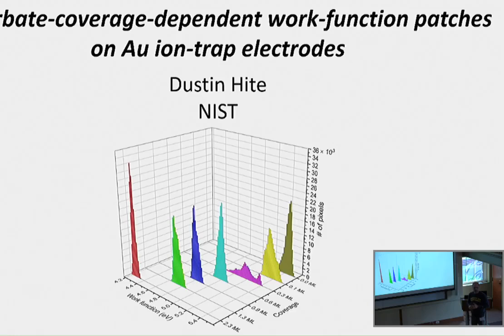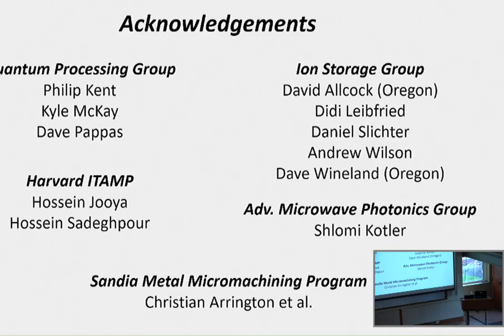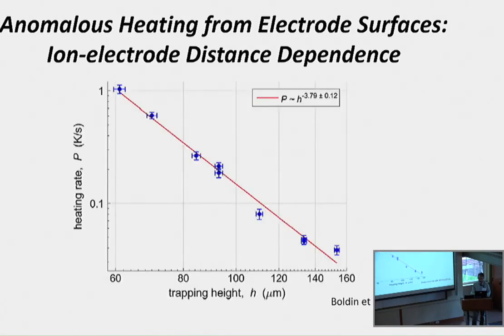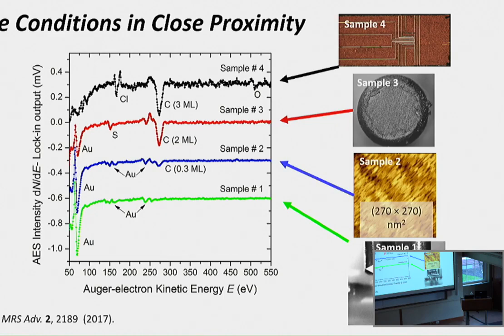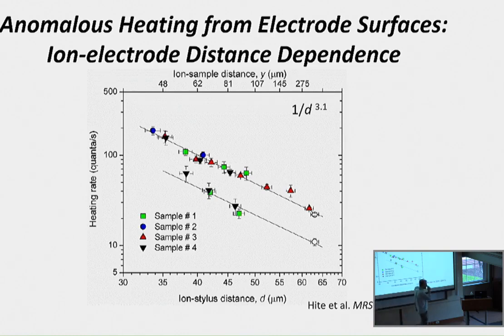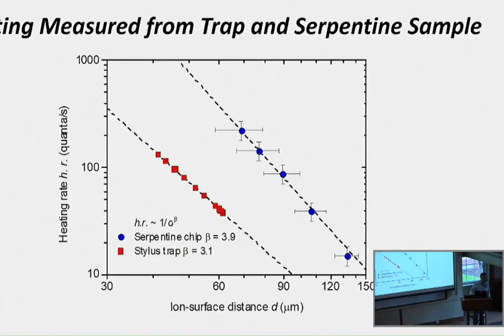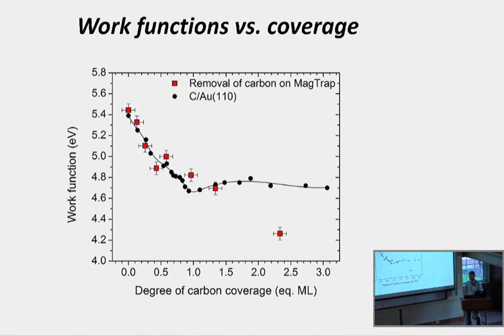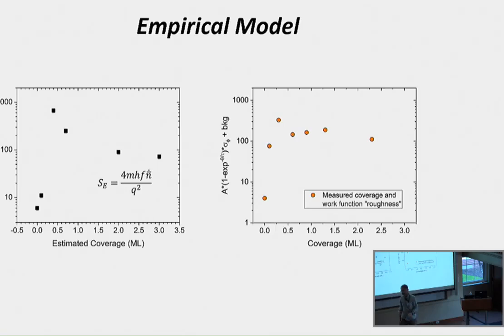Dustin Hite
Dustin Hite, NIST, during the workshop Many-Body Physics with Cold Ions on October 14-16, 2019, lecture titled “Adsorbate-coverage-dependent work-function patches on Au ion-trap electrodes” at the Institute for Theoretical, Atomic and Molecular and Optical Physics (ITAMP), Harvard-Smithsonian Center for Astrophysics, Cambridge, Massachusetts.